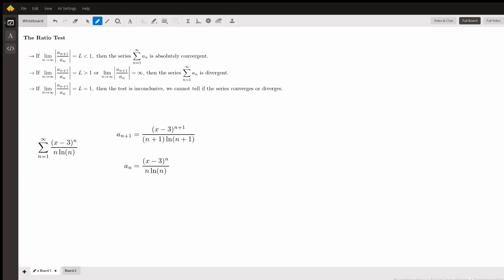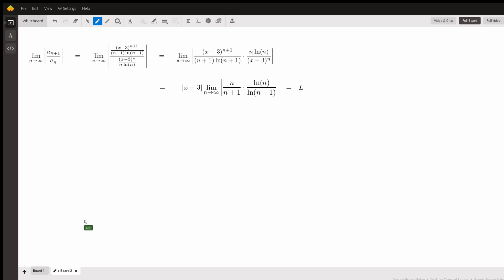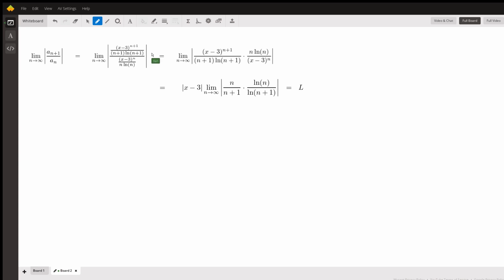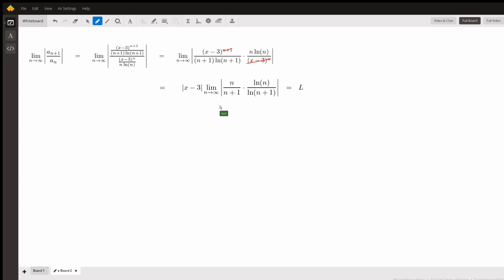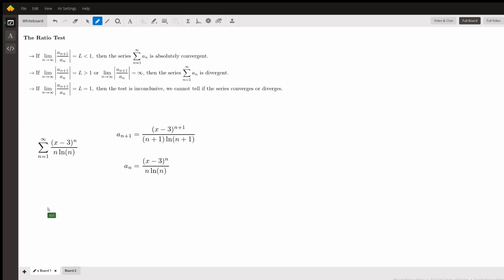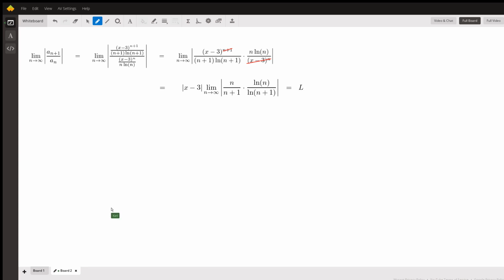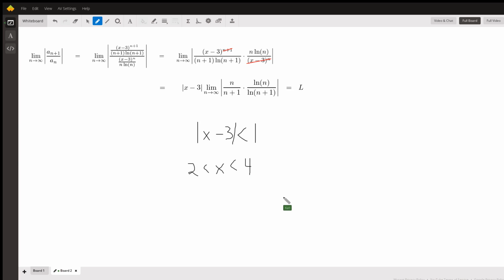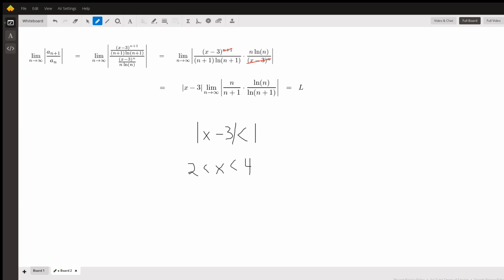A supplement to Roger's wonderful answer to provide some cleaner notation.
Question: Radius and interval of convergence
Find the radius and interval of convergence of the power series - (sum sign) from n=1 to infinity [(x-3)n/nIn(n)]. Make sure to identify the test used. My approach:
The center of this series is at x=3
The radius is 1
Interval of convergence is 2 ‹ x ‹ 4
I know we have to use the ratio test
Can someone tell me the steps using the ratio test to find the radius and interval of convergence.

Answered By:

Karl M.
Experienced, Highly Rated Undergraduate Math and Physics Tutor

Written Explanation:

A supplement to Roger's great answer, providing some clearer notation that we unfortunately don't have access to in the text replies.